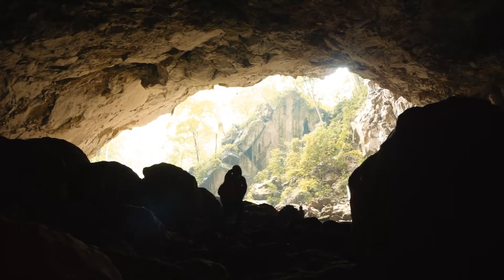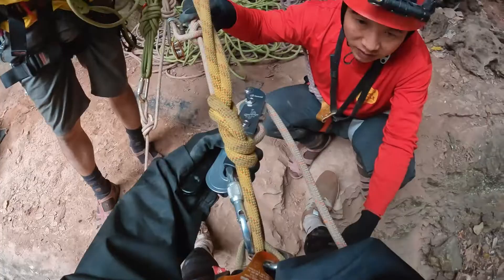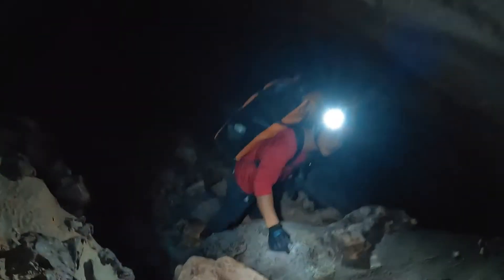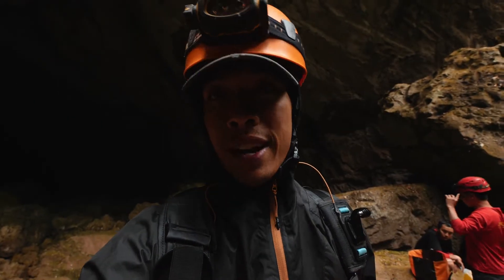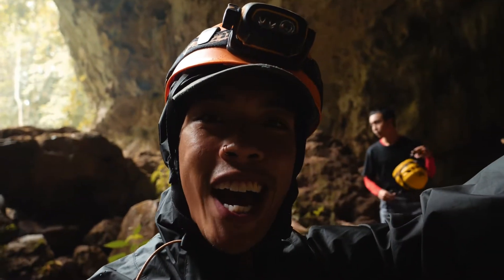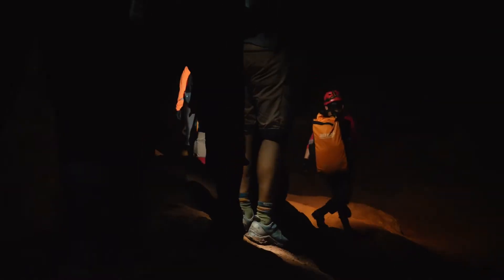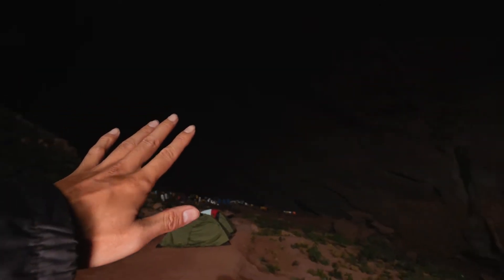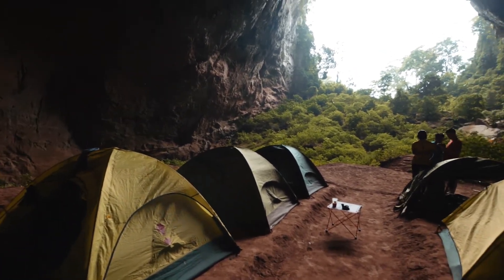I VISITED THE LARGEST CAVES IN THE WORLD | PHONG NHA VIETNAM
WELCOME TO EPISODE 3 on my expedition to visit the largest caves in the WORLD! In today's episode, we join Jungleboss a trekking company in Phong Nha Vietnam that can take you on the most incredible treks in that region. So if your looking for a cool experience in the jungles of Phong Nha and you don't know how to travel Phong Nha make sure you check out Jungle boss as they will make your travels in Phong Nha Vietnam much easier. So come join me on this episode full of abseiling, trekking, cave exploring, and much much more. I hope you guys enjoy this video and that this can be another excursion for your travels to Phong Nha.

STOCK MUSIC I USE FOR MY VIDEOS (2 MONTHS FREE WITH MY LINK) :

WEBSITES I USE TO EDIT:

STOCK FOOTAGE I USE FOR MY VIDEOS (2 MONTHS FREE WITH MY LINK) :

MOTION GRAPHICS I USE FOR EDITING TITLES, POPUPS, ETC (2 MONTHS FREE WITH MY LINK) :

HOW I TRAVEL:
How I BUY CHEAP FLIGHTS:

WHAT'S IN MY CAMERA BAG!? : 2022 FILM/PHOTO KIT
AFFORDABLE 4k SD CARDS
DAILY CAMERA
AFFORDABLE 4K CAMERA (MY FIRST CAMERA
MINI VLOG TRIPOD/LIGHT
PROFESSIONAL VLOG MIC
BEGINNERS AFFORDABLE VLOG MIC
MY DAILY LENS
WIDE ANGLE LENS
AFFORDABLE VLOG LENS
MY DRONE (LEGAL EVERYWHERE)
MY ACTION CAM I USE
SMALL COMPACT DSLR GIMBAL
CHEAP EXTRA BATTERIES FOR GH5

* ALL ASSOCIATED AFFILATE LINKS HELP EARN ME A SMALL KICK BACK AND KEEPS THE CHANNEL GOING AND COMES AT NO COST TO YOU *